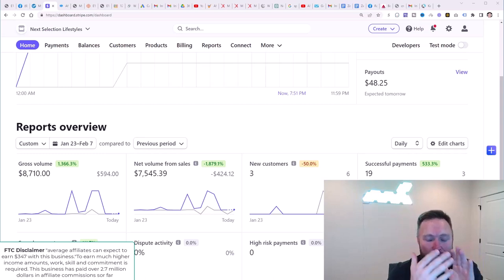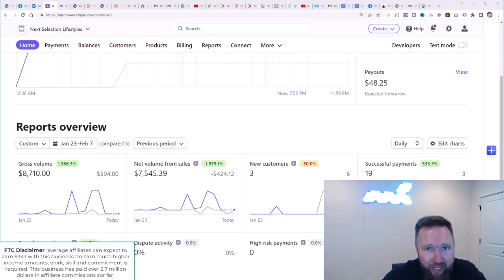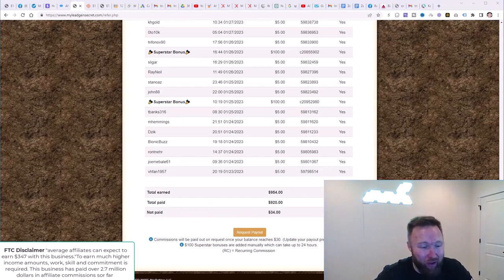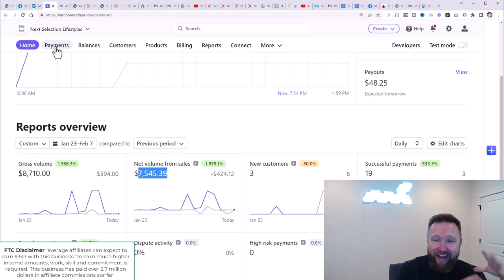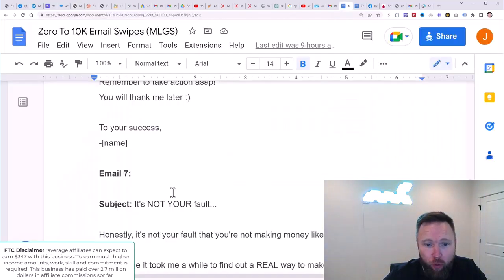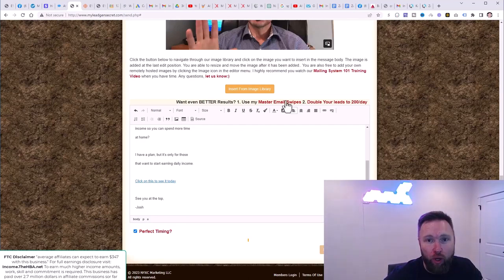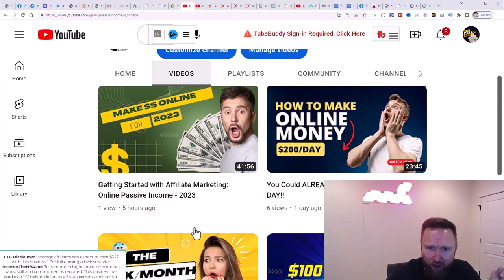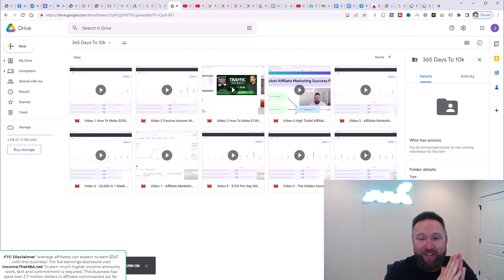Affiliate Marketing For Beginners How To Get Your First Commission 2023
Hook: "Did you know that affiliate marketing accounts for 15% of all digital media revenue in the US?"

Introduction: Welcome, everyone. Today we're diving into the world of affiliate marketing, a rapidly growing industry that has taken over the digital media space by storm. It may surprise you to learn that affiliate marketing makes up a staggering 15% of all digital media revenue in the US. That's right, 15%. But what exactly is affiliate marketing and how does it work? In this video, we'll explore the ins and outs of this lucrative industry, providing you with a roadmap to understanding the basics, benefits, and strategies for success in affiliate marketing. So, whether you're a business owner looking to increase your revenue or an aspiring affiliate marketer, get ready to learn everything you need to know about this game-changing marketing technique.Want to make money through affiliate marketing but not sure where to start? This video will show you how to get your first commission in 2023 as a beginner.